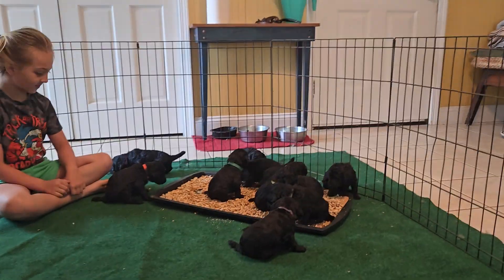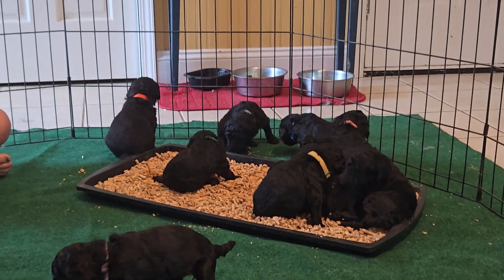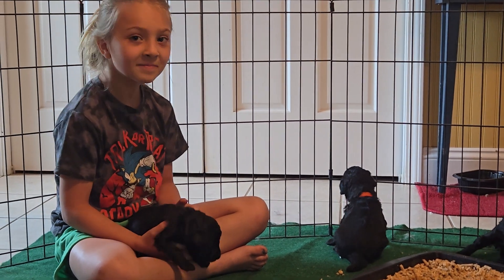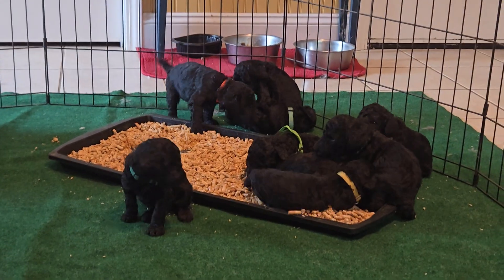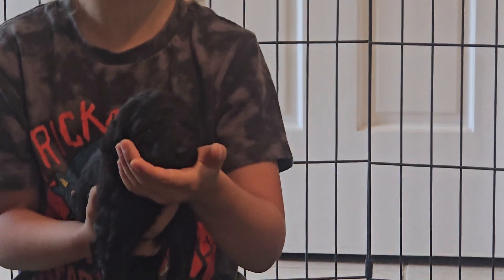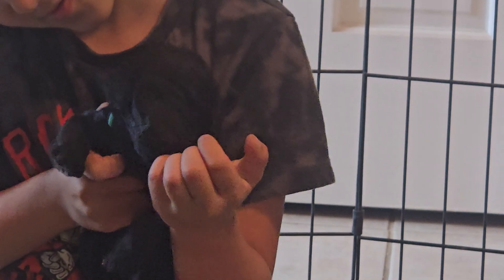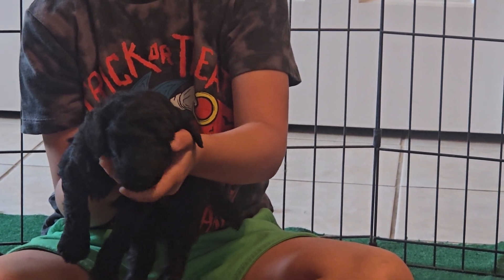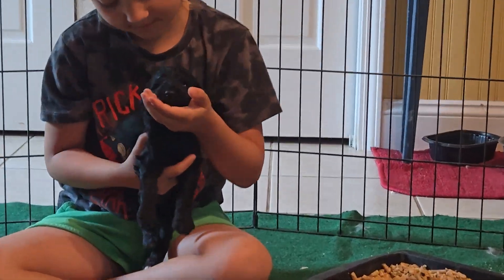June 17, 2024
Intro to CANDY Bar Litter3 weeks.